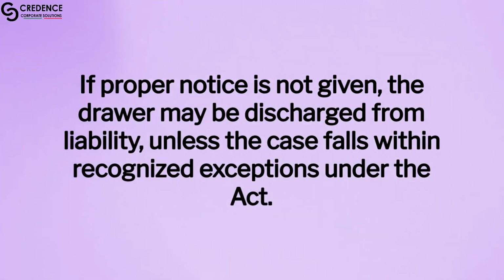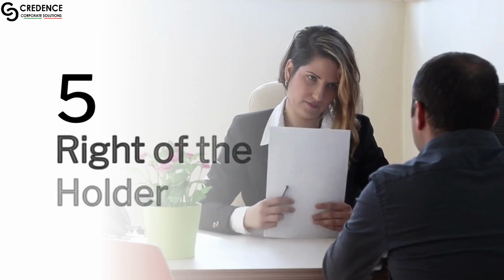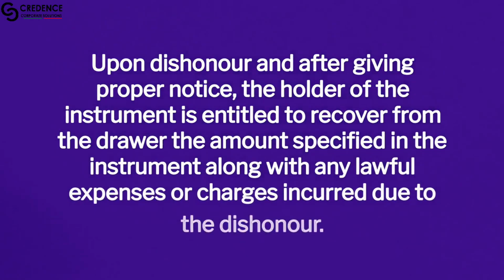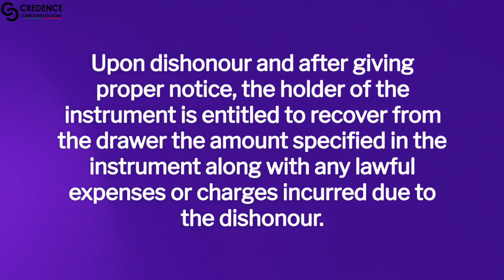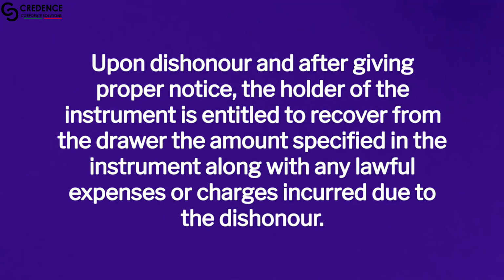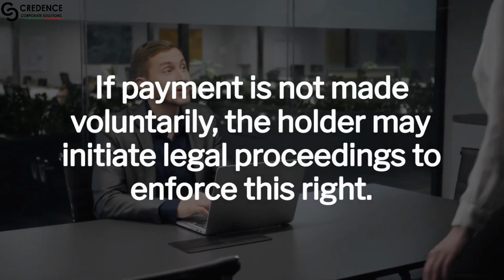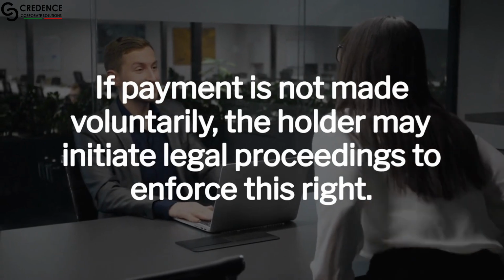Negotiable Instruments Act, 1881 Section 30